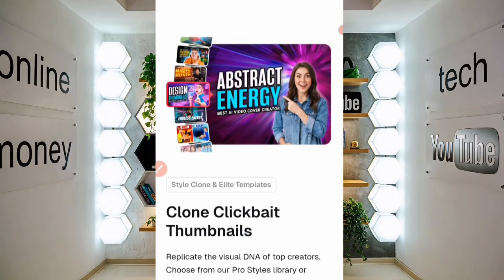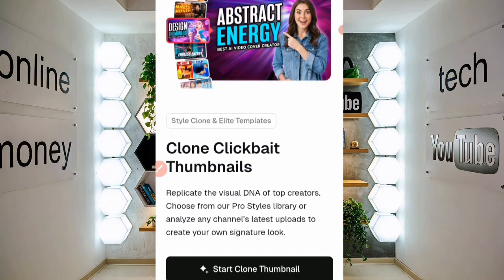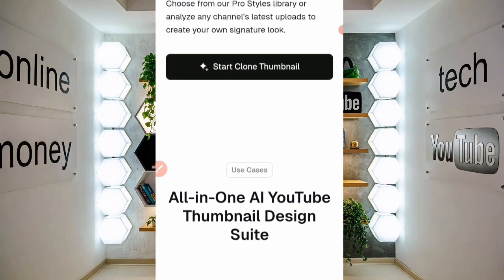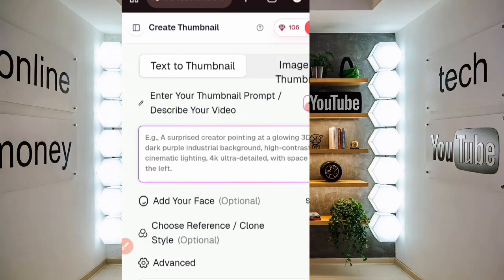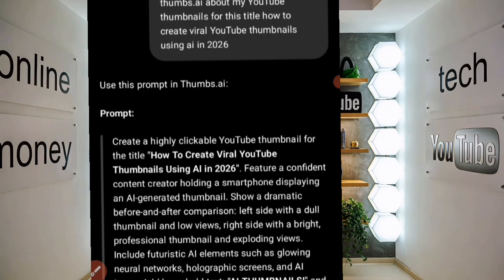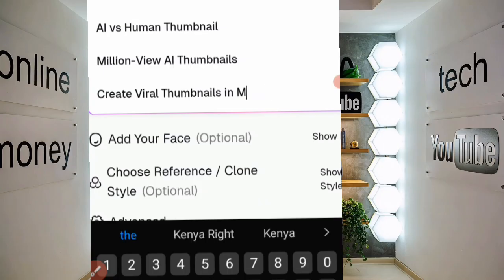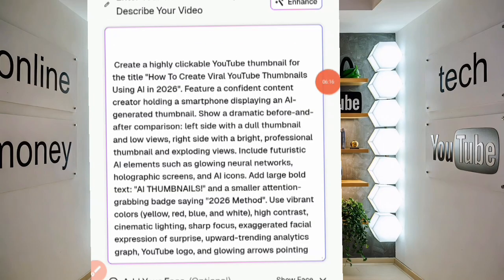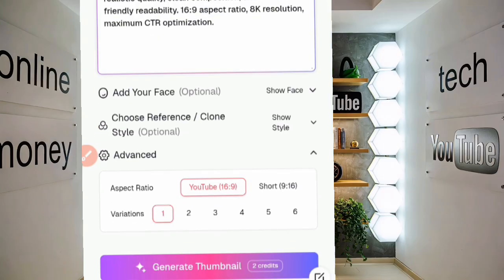How To Create Viral AI Thumbnails Using The Secret Formula Top Creators Use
YouTube Description

Want to know the secret AI thumbnail formula that top creators are using to get more clicks and views in 2026? In this video, I'll show you the exact process I use to create professional, attention-grabbing YouTube thumbnails with AI — even if you're a complete beginner.

A great thumbnail can be the difference between getting 10 views and 10,000 views. If your videos aren't getting clicked, this tutorial will help you design thumbnails that attract attention and increase your click-through rate.

Whether you're a new YouTuber, content creator, freelancer, or online entrepreneur, these AI thumbnail techniques can help you grow faster and save hours of design work.

🔥 Watch until the end for my bonus AI thumbnail prompt that you can start using today!